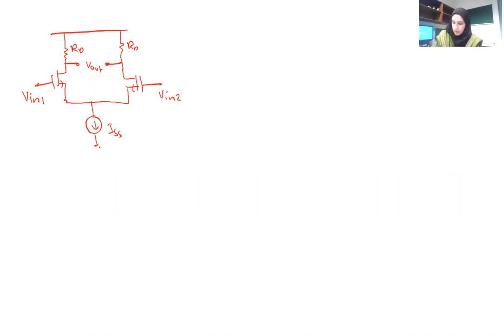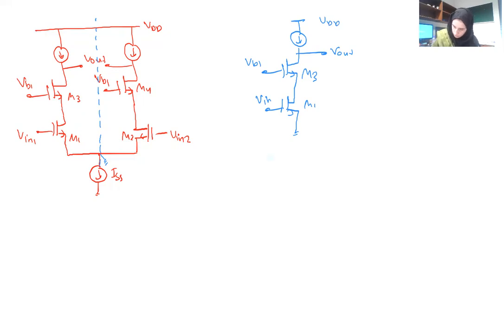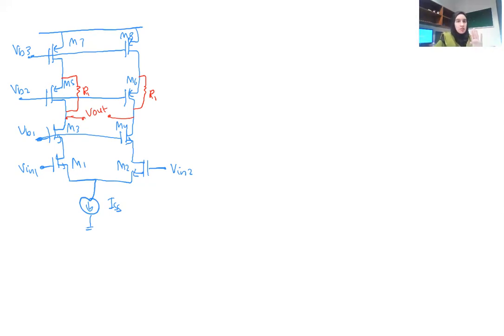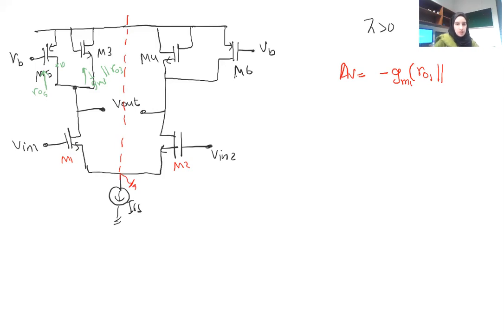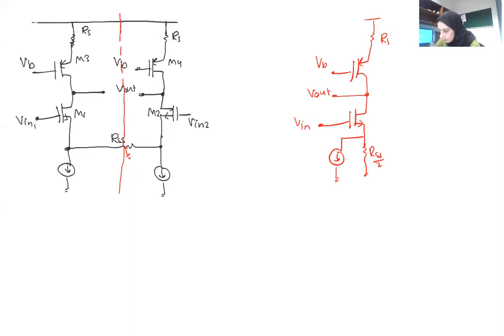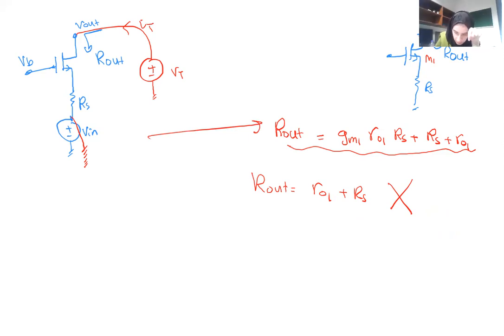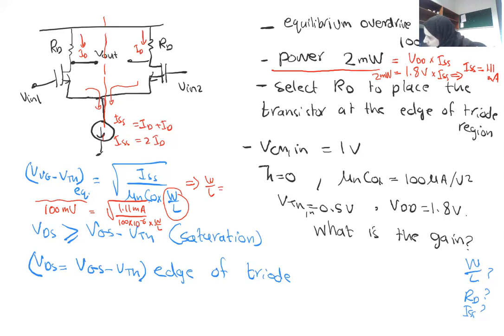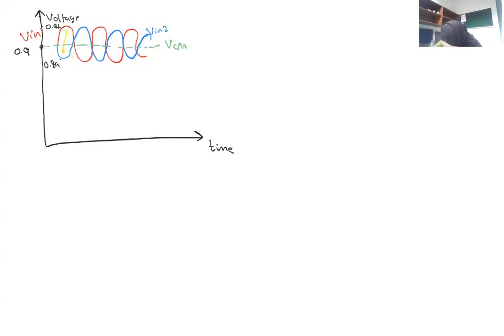EE341 Spring 20-21 Lecture 8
CMOS Differential Amplifiers Examples